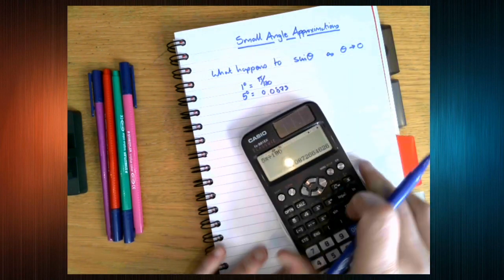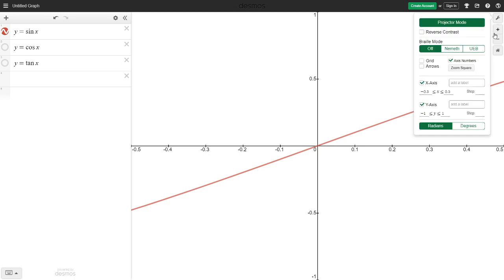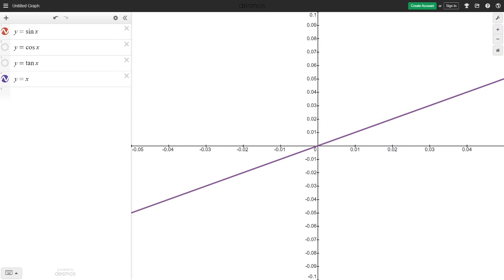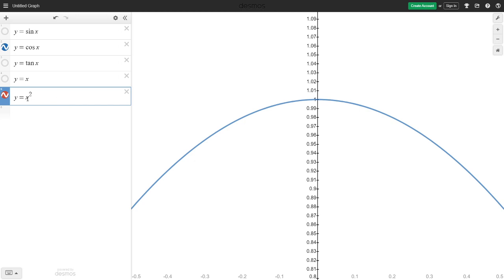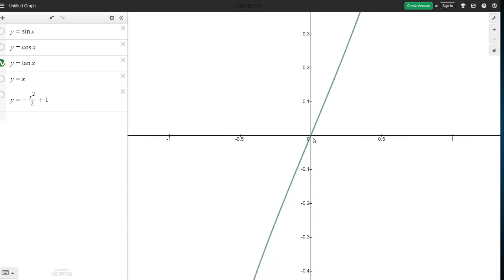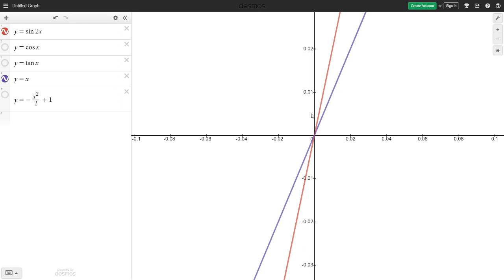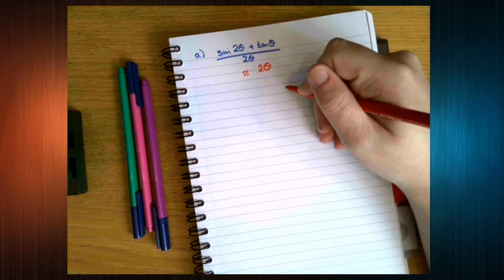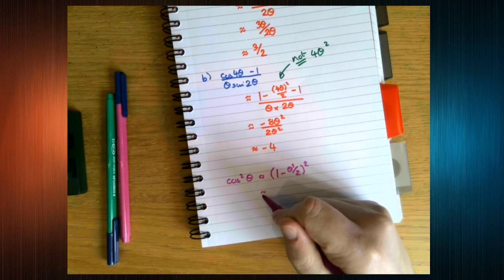Reigate College Post-Easter work: Small Angle Approximations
This video derives the formulae for the small angle approximations for trigonometric identities